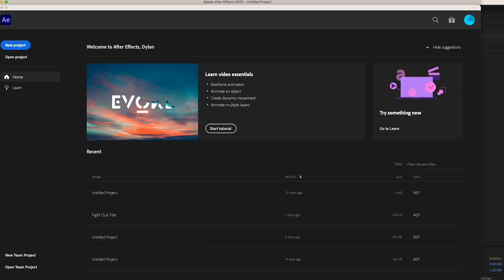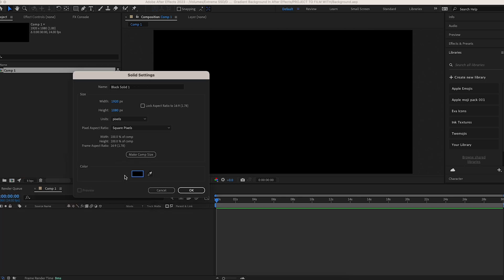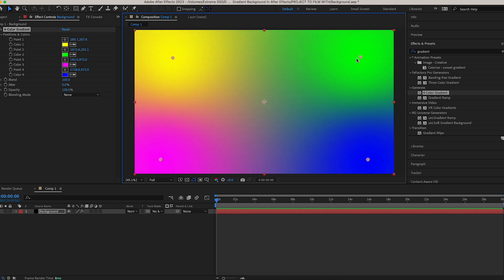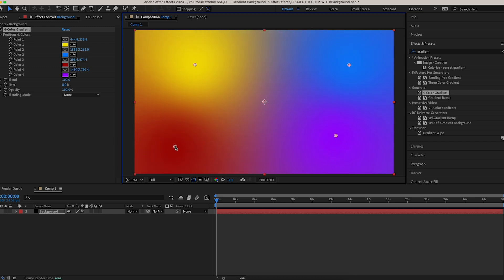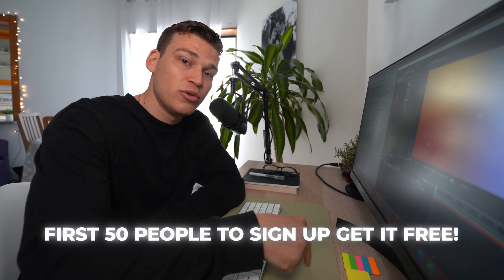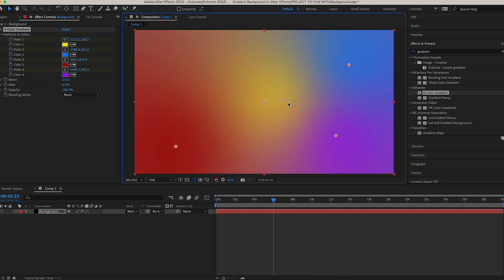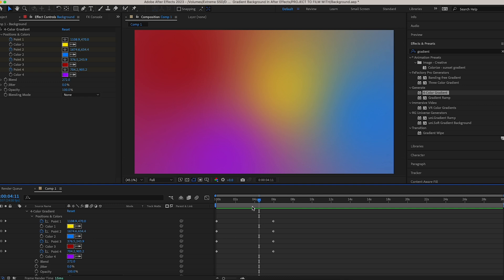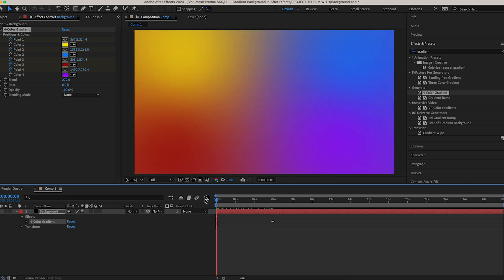How To Create an Animated Gradient Background in After Effects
Stand out from everyone else with a plain background and learn how to create an engaging gradient background for your videos!

COURSE:
How to Edit Viral Short form Content - Premiere Pro